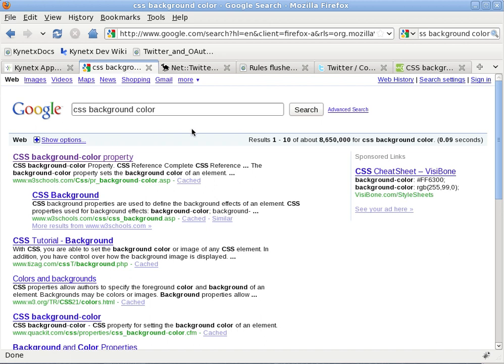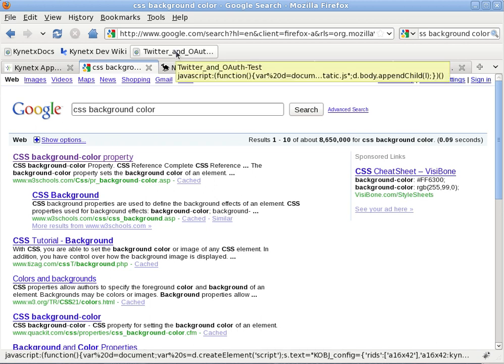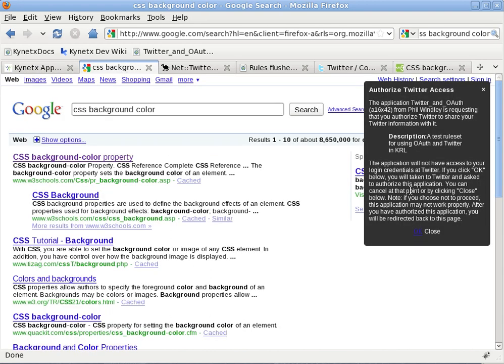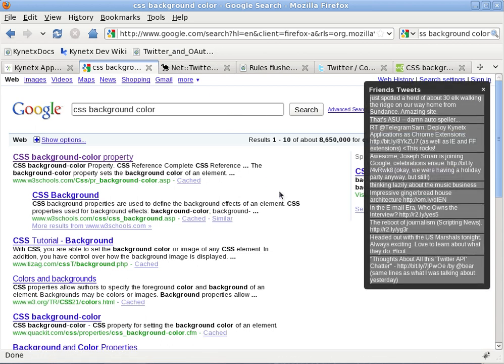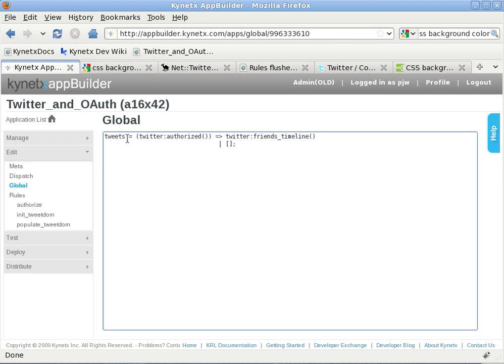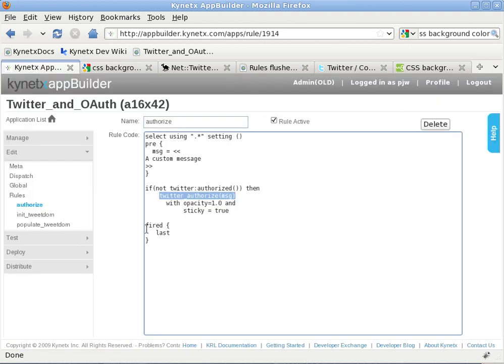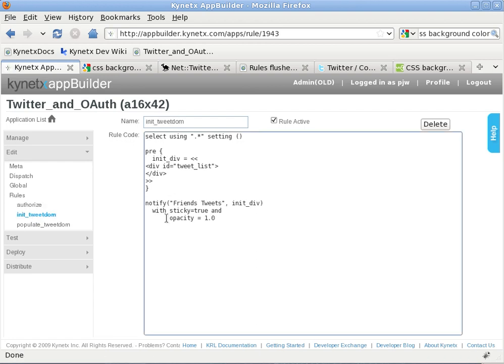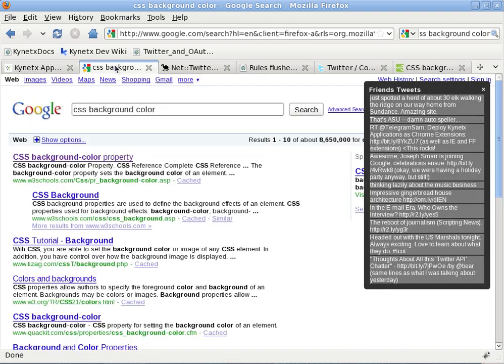Using Twitter and OAuth with KRL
Twitter uses OAuth to authorize access to individual data.  This video screencast shows how to use OAuth and Twitter from within the Kynetx Rule Language (KRL).